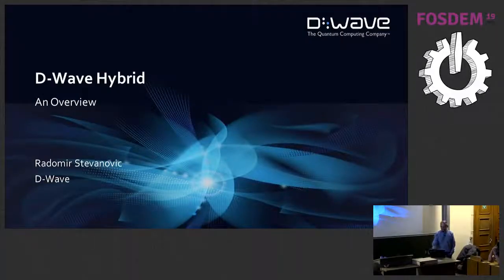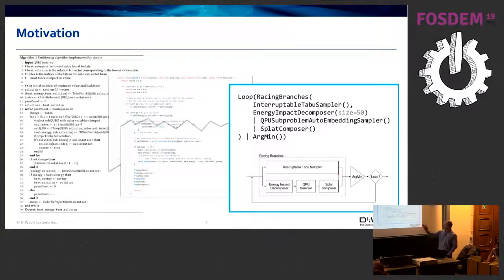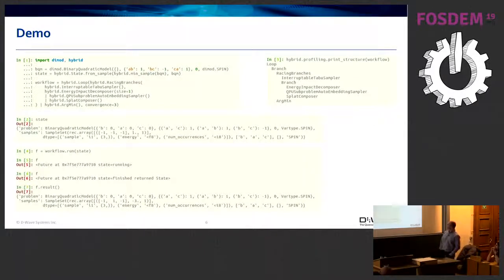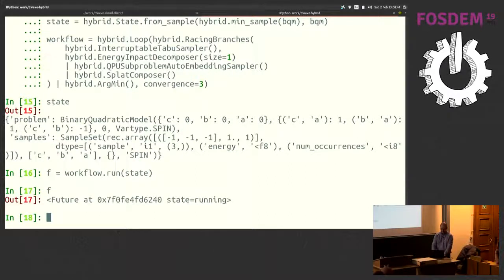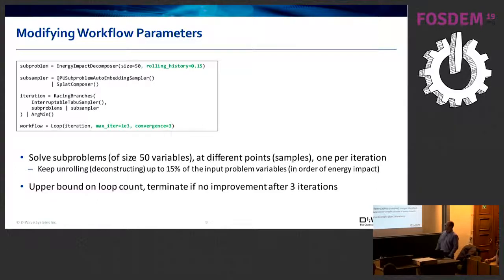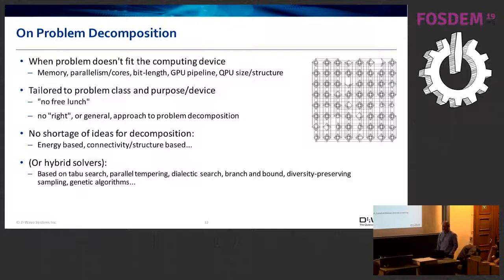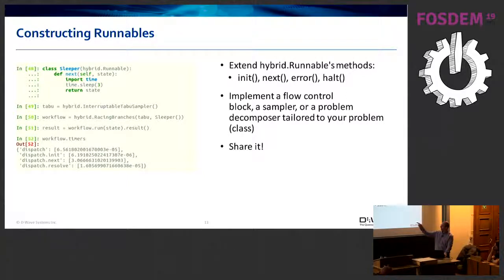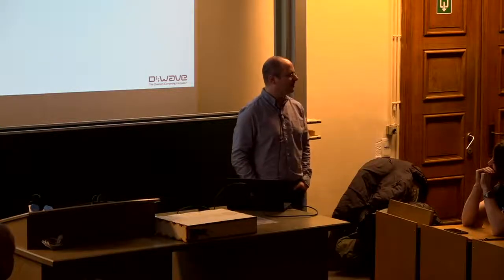D-Wave Hybrid Framework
by Radomir Stevanovic

The D-Wave Hybrid is a general, minimal Python framework for building hybrid asynchronous decomposition solvers of quadratic unconstrained binary optimization (QUBO) problems. Designed in the spirit of the dataflow programming paradigm, and built atop the Ocean SDK primitives, it provides a simple workflow construction, execution and instrumentation environment that enables rapid development and tuning of hybrid applications running across classical and quantum systems. In the talk, we'll briefly discuss the motivation for some of our architectural decisions, briefly present available submodules, features and building blocks, only to focus on describing several interesting use cases (hybrid workflows).